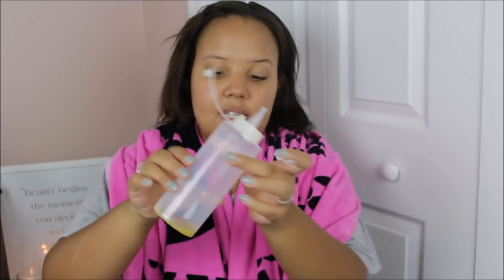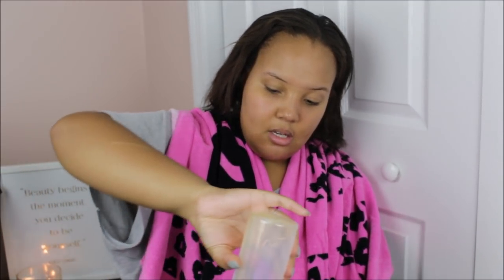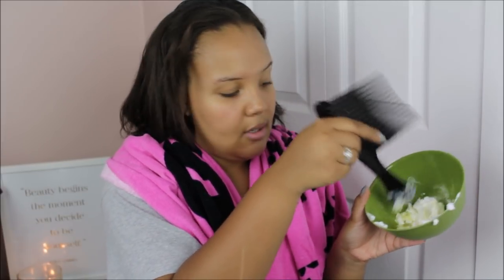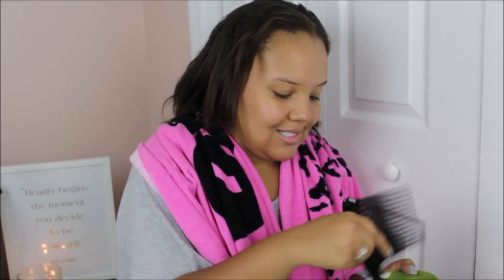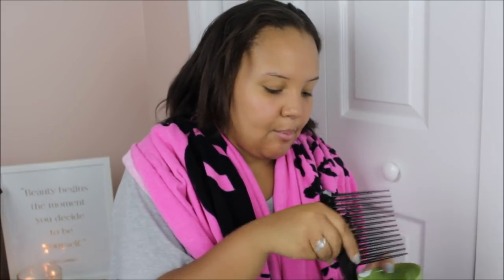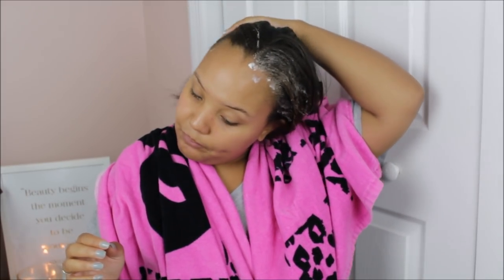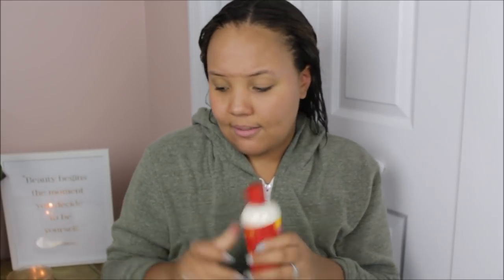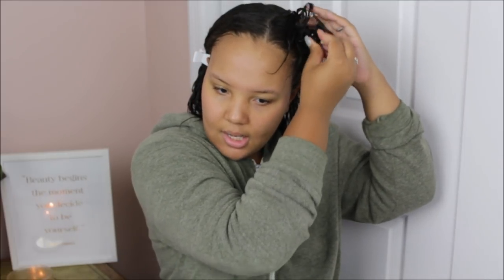My 1st Wash Day Post Relaxer Routine! | Jessica Noelle